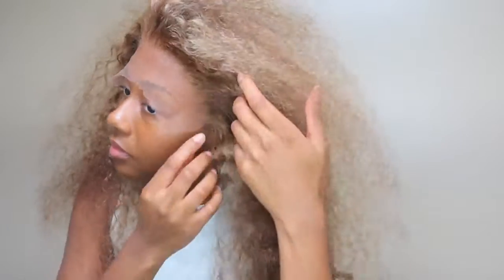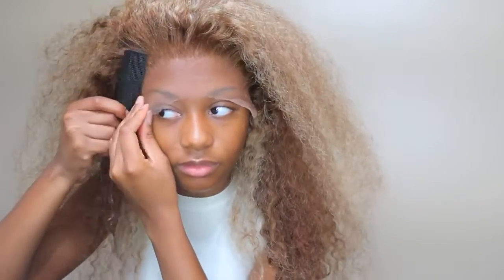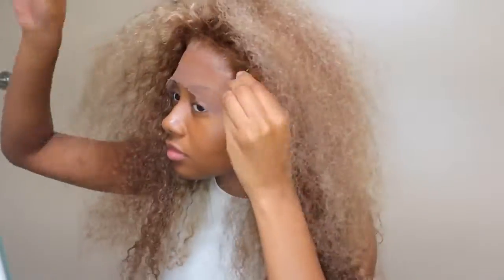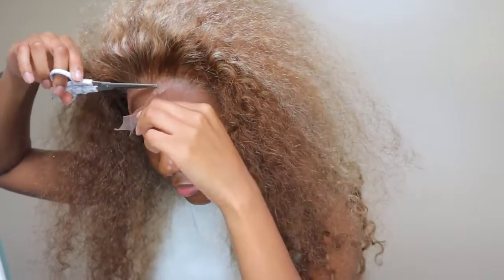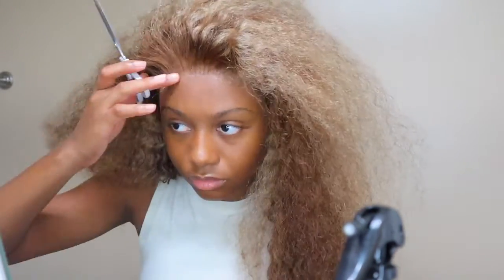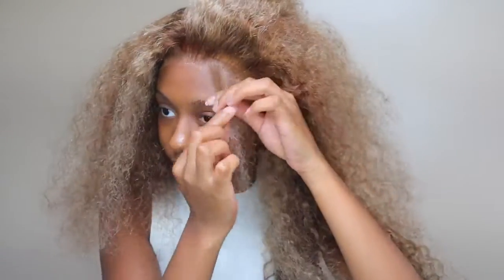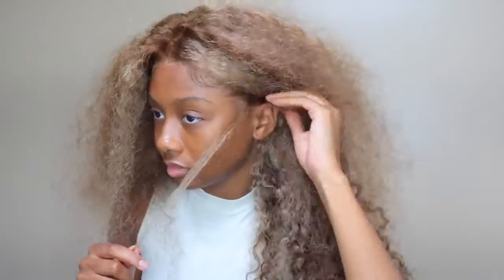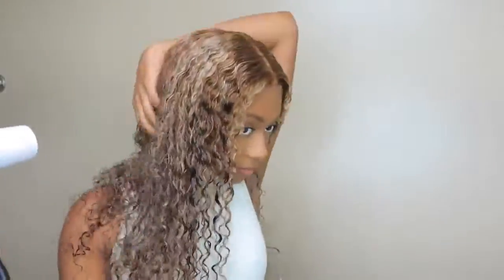BEYONCÉ STYLE GIVES HUGE INSPIRATION WITH GOLD OMBRE CURLY WIG | BY AM's ARGENT PARK ALL BEAUTYᴴᴰ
From AM's Argent Park:

Also, please put in a like, make positive and encouraging comments on these videos as these will help others within the community to find this amazing content and do feel free to share any of these videos from this channel freely.  Thanks much in advance!

Big Sale!!! Affordable Youth Series Hair:➤

Amazon Klaiyi Hair Store:➤

* It is not intended to violate copyrighted material, which all belongs to its receptive owners. This Video Is Educational and Entertainment Purposes Only.*